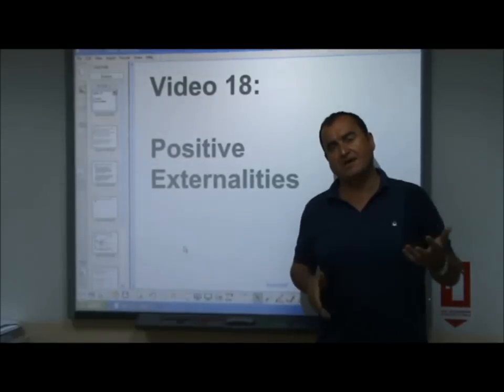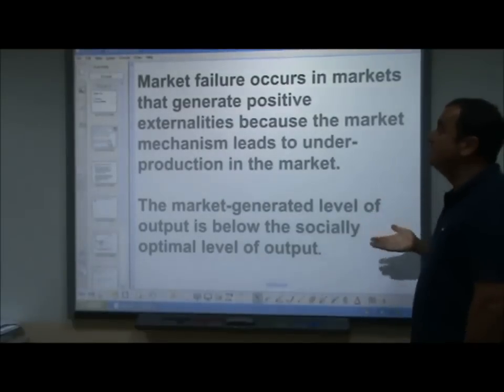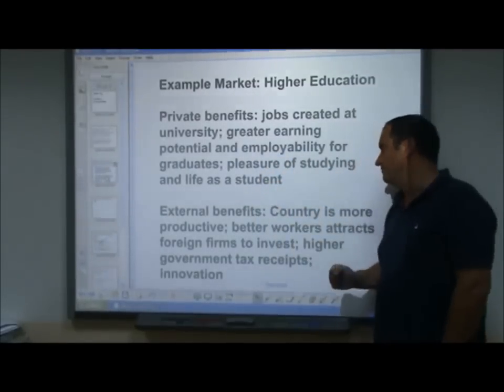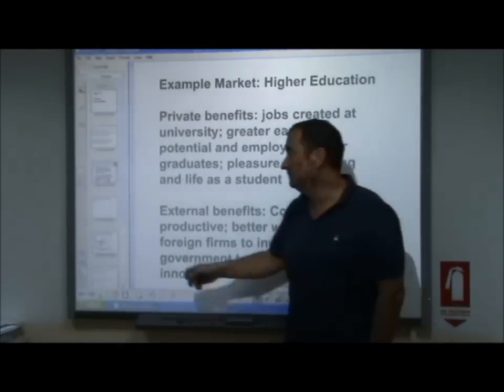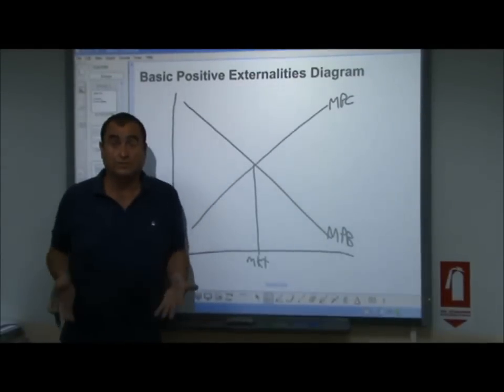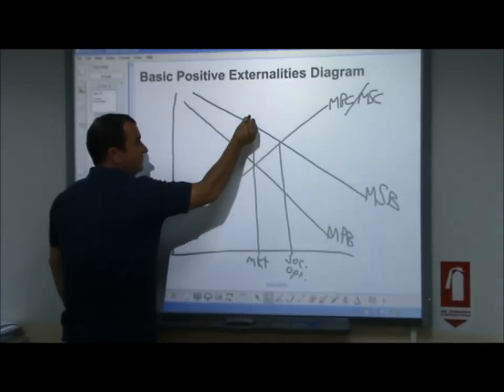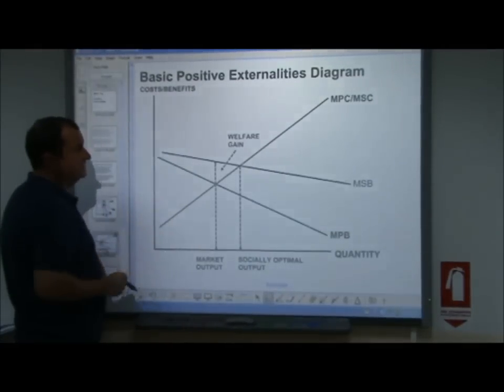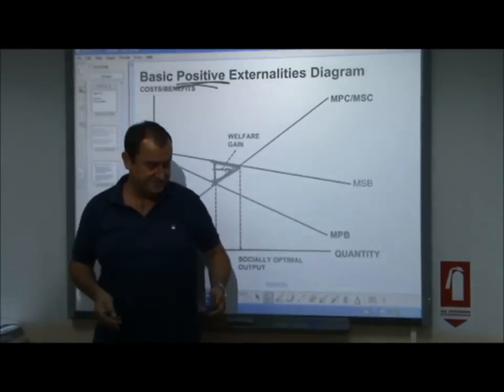AS-Level Economics Video 18 Positive Externalities